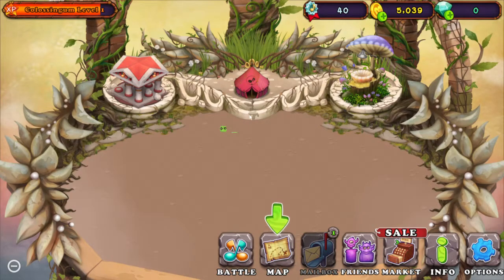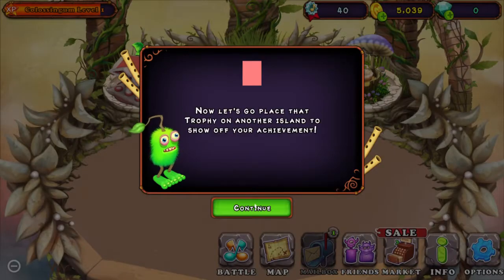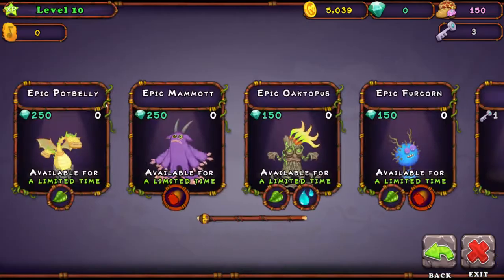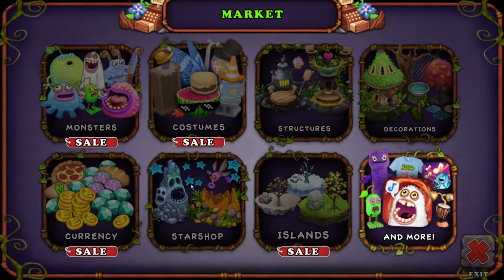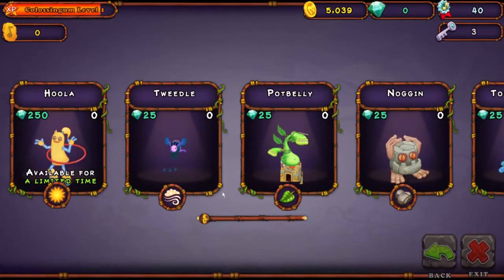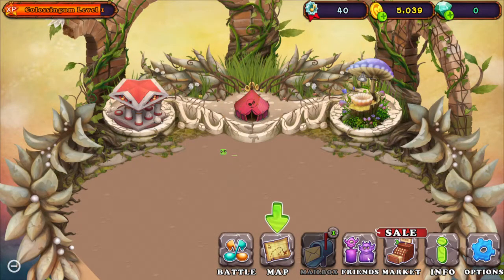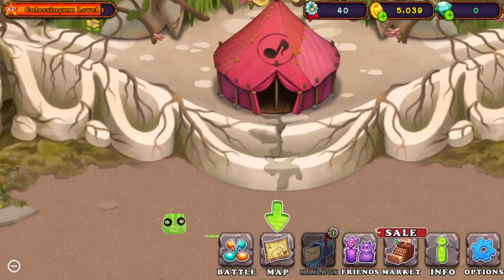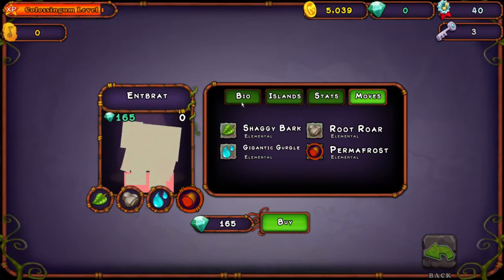My Singing monster game breaking Glich!